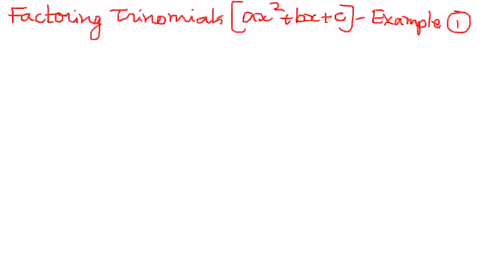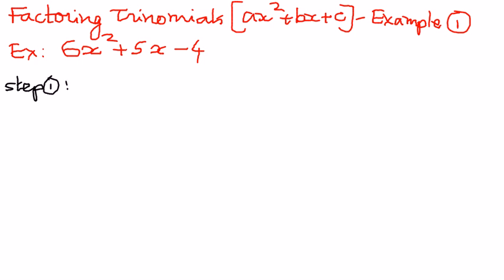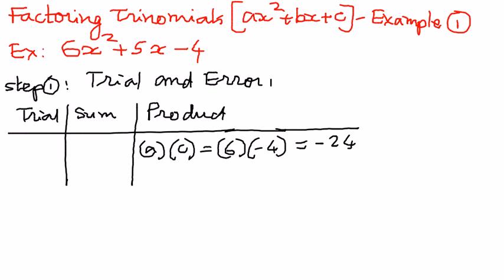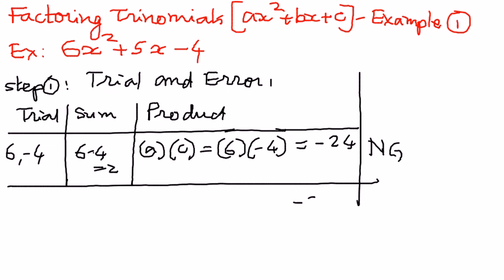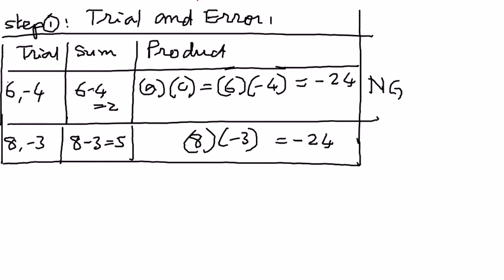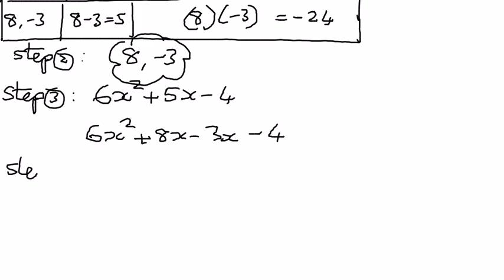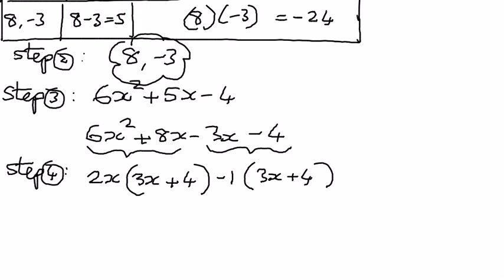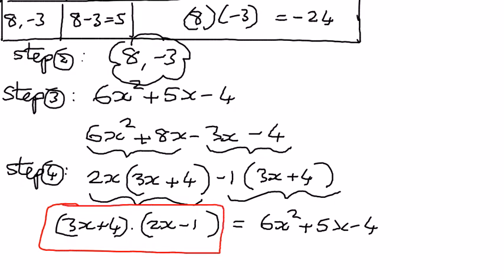Factoring Trinomials ax2+bx+c] Example 1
In this presentation we shall solve some example problems related to Factoring Trinomials of the form [ax2+bx+c].